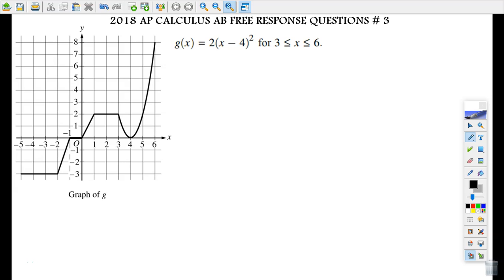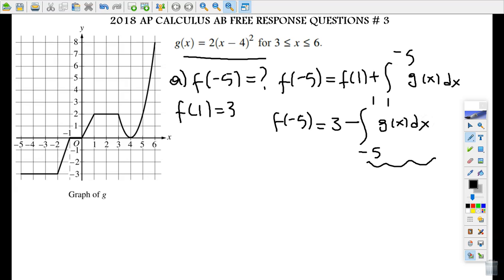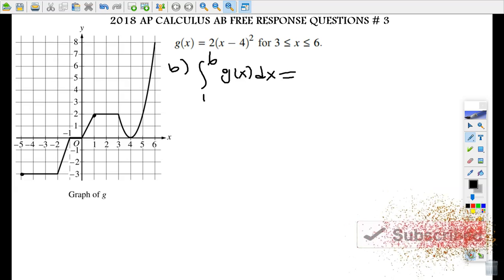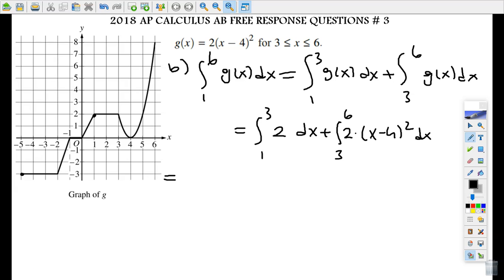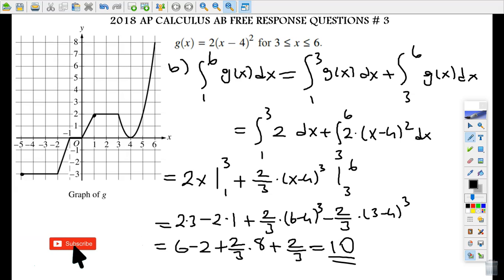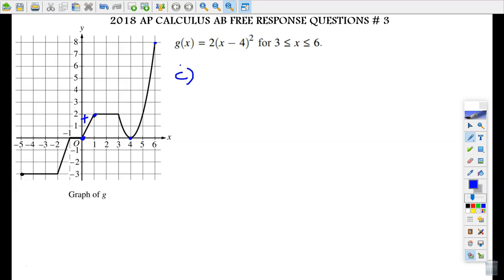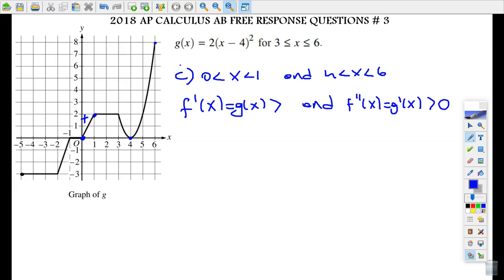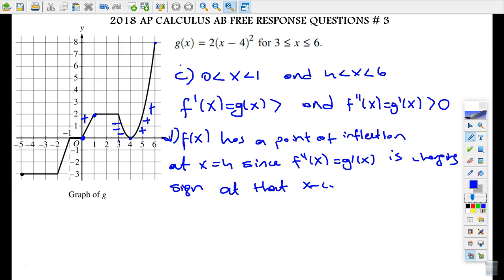How to solve AP Calculus AB 2018 frq # 3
Ever wonder about how to solve AP Calculus AB 2018 frq # 3 using the following calculus concepts?
📌📌Reasoning from graph📌📌
📌📌Finding the antiderivative 📌📌
📌📌Point of inflection📌📌
📌📌Concavity of a function📌📌